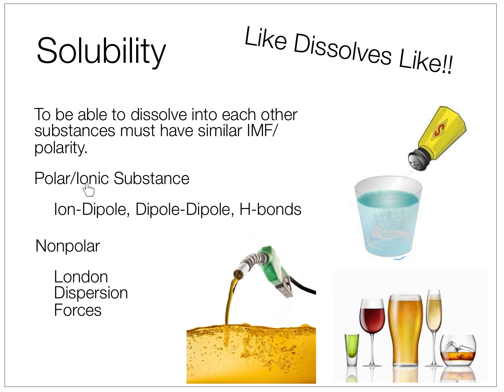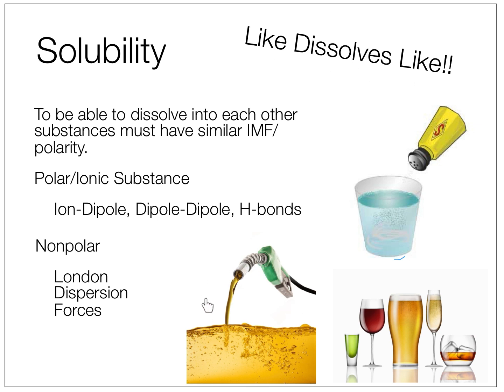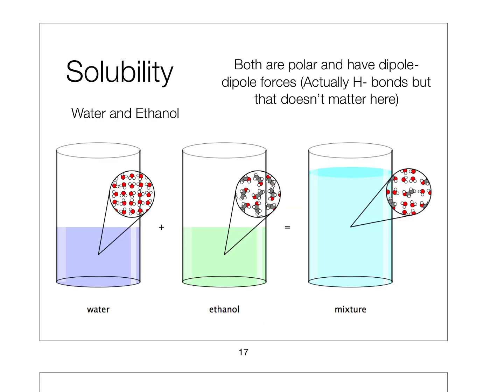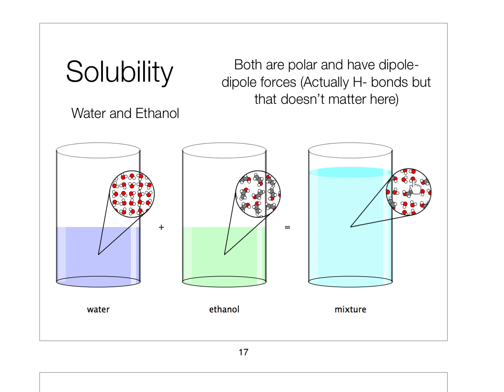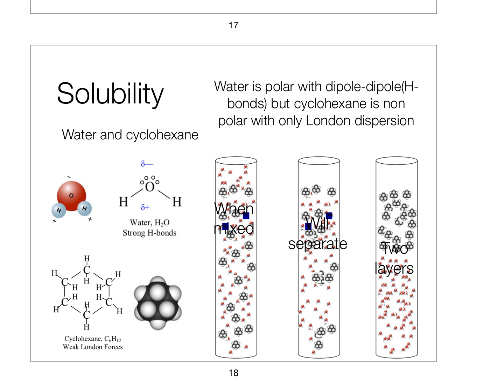HC Video Lesson 09.03e - Solubility and Intermolecular Forces